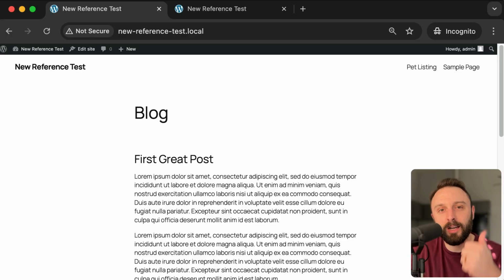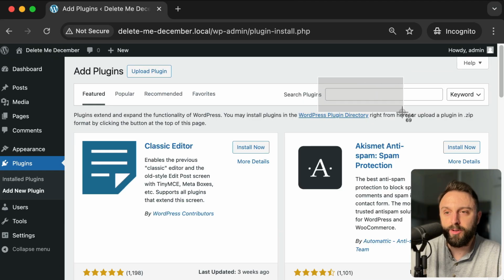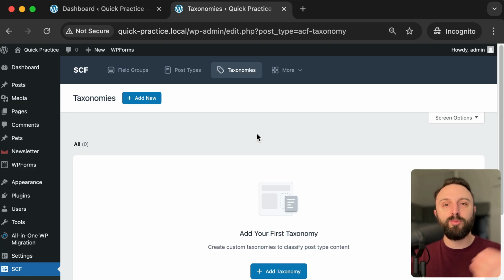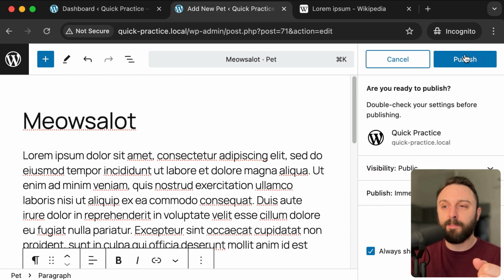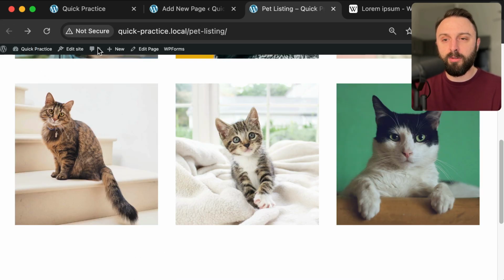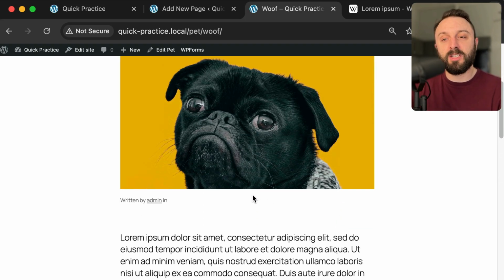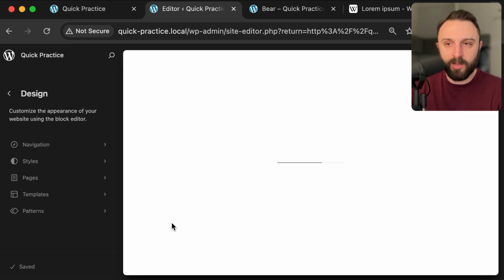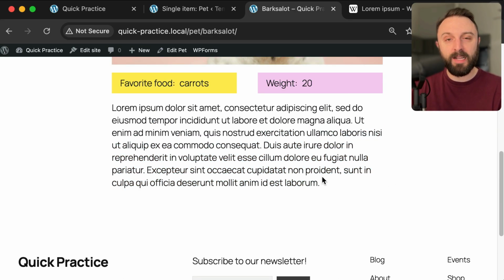WordPress Custom Post Type & Field Tutorial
Learn how to setup new content types other than just posts and pages.